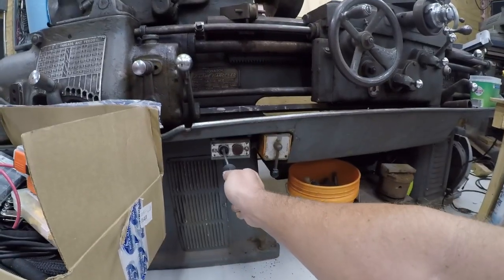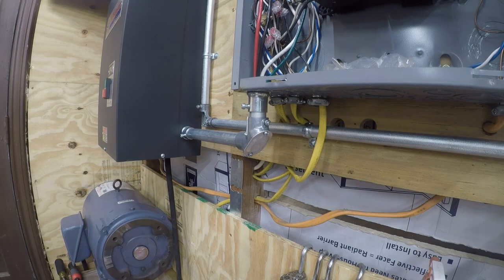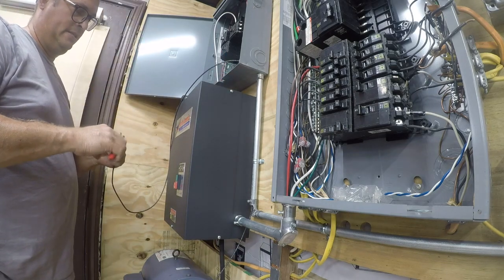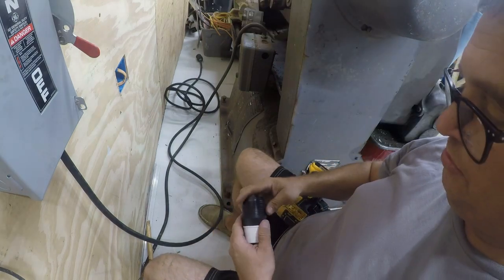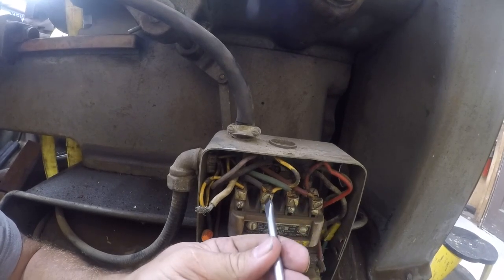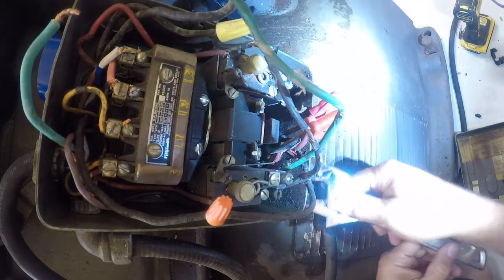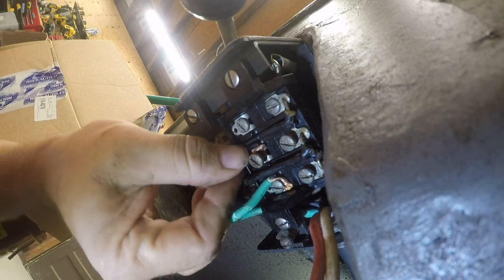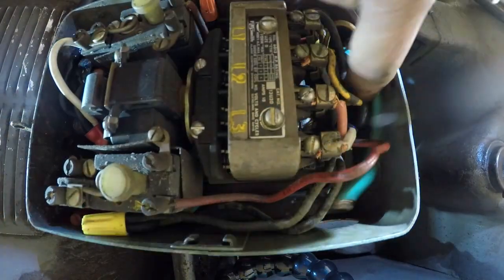1941 Monarch Lathe wiring and start up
A few years ago I decided I was going to buy machine tools and setup a home shop. A lathe is part of the equation and to get a quick change gear box, decent capacity, a taper fixture, etc. put me in a position where I could buy a small, easy to move optimistically rated machine or a big old industrial machine.

Yes, of course, I bought the big, old industrial machine with all the bells and whistles and a nice assortment of tools.

Then I realized I needed 3 phase power and a wheelbarrow of cash. I'm still looking for the cash, but I did finally get 3 phase setup and this video is about wiring the lathe and starting it up. It's the first time I've had it run and I suspect the first time it has run in several years. at least 4 of them under my ownership.

It needs a thorough cleaning and going through, but I think it's a beast of a machine that will serve me well.